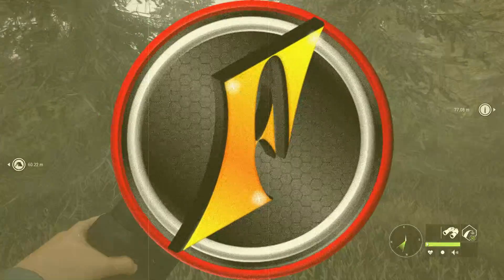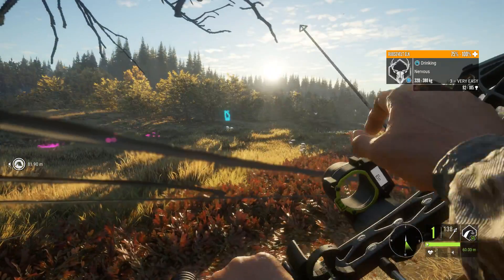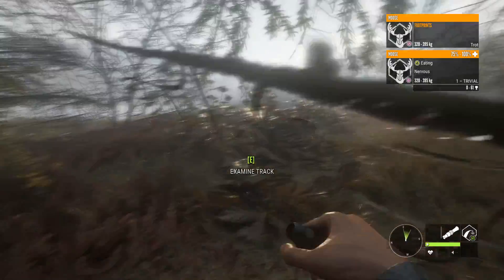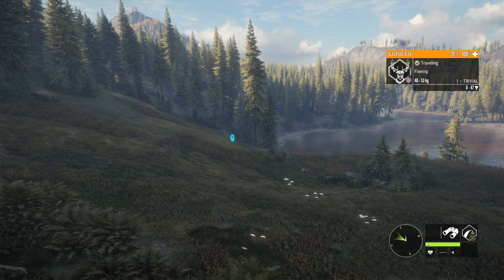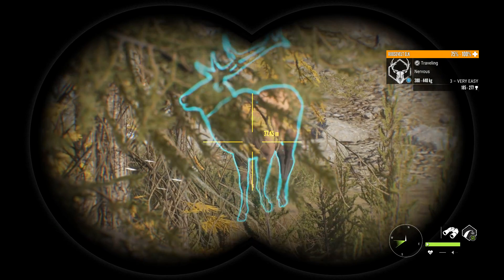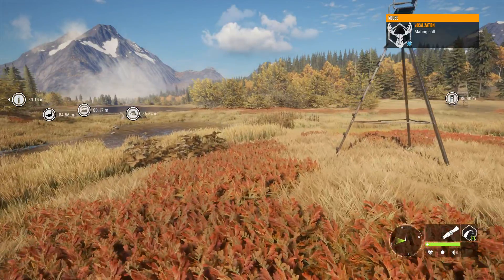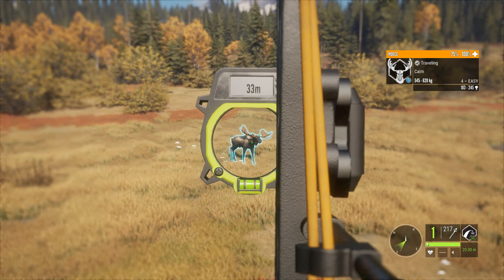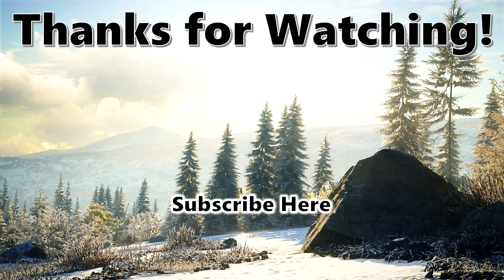Hunting with the New Bow & Tracers! | theHunter Call of the Wild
Giving the new bow and tracer arrows a real test on Layton Lakes District!